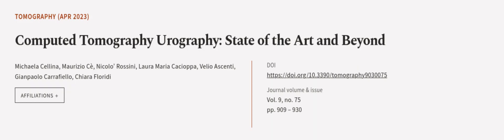Computed Tomography Urography: State of the Art and Beyond | RTCL.TV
### Keywords ###

### Article Attribution ###
Title: Computed Tomography Urography: State of the Art and Beyond
Authors: Michaela Cellina, Maurizio Cè, Nicolo’ Rossini, Laura Maria Cacioppa, Velio Ascenti, Gianpaolo Carrafiello ,and Chiara Floridi

### Video Timestamps ###
0:00:00 - Summary
0:01:13 - Title
0:01:19 - Outro
0:01:23 - End